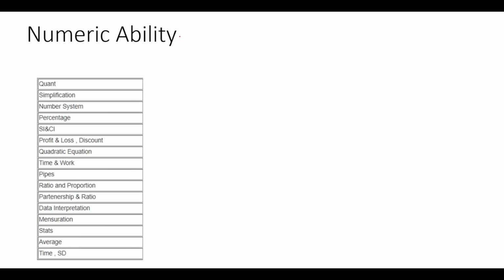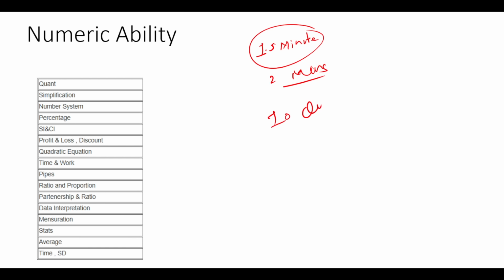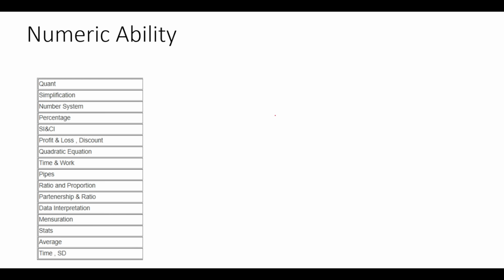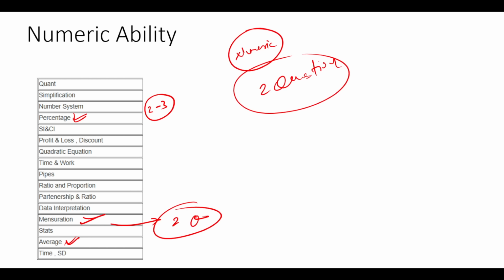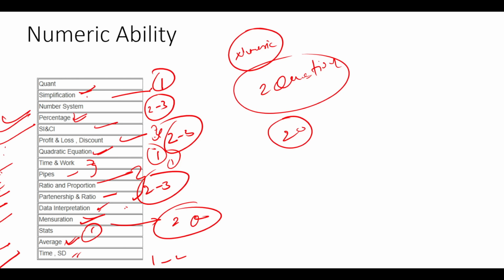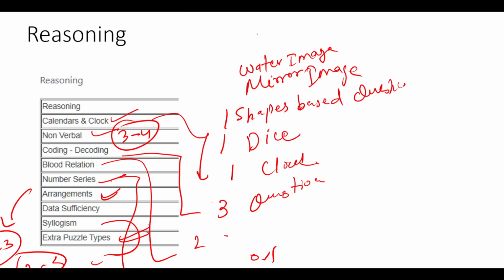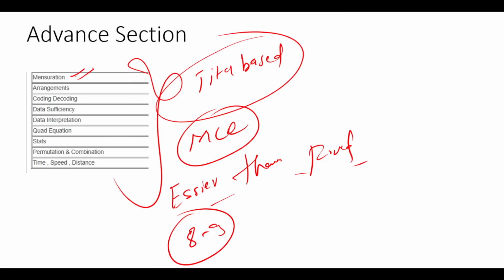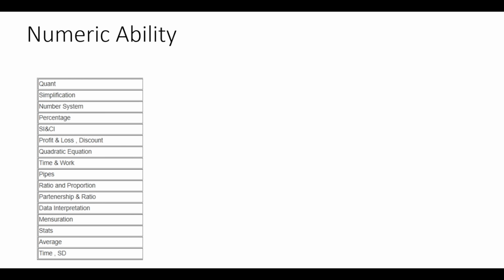Finally TCS NQT 2026 Full Paper Analysis Out | TCS NQT Syllabus & Pattern | TCS NQT Preparation 2026